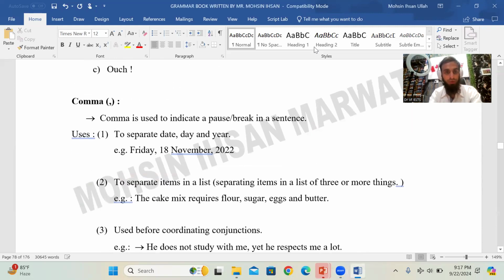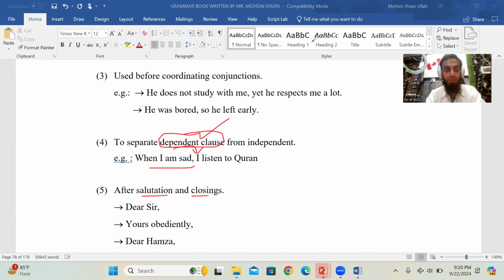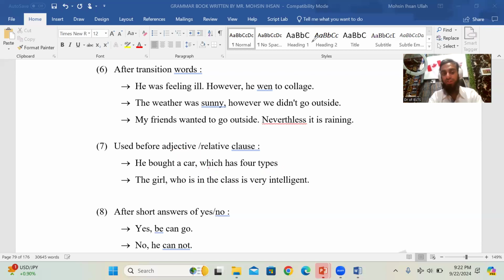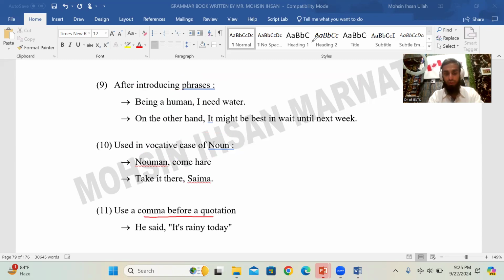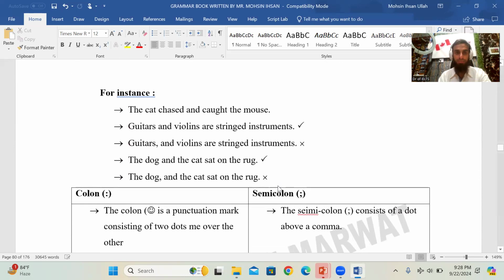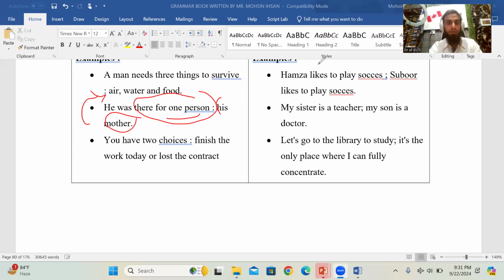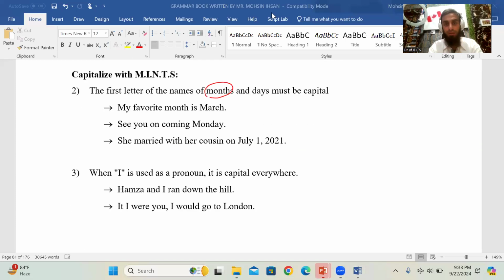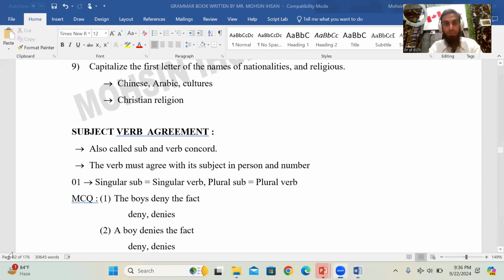Comma Rules in Writing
ielts listening
ielts exam practice
listening new
practice test
ielts listening
ielts exam practice
listening new
ielts 2023
ielts listening
listening practice
ielts listening
ielts exam
listening new
ielts preparation
the ielts listening test 2023
practice listening
ielts listening
ielts exam practice
listening new
practice test
ielts listening
ielts exam practice
listening new
ielts 2024
ielts listening
listening practice
ielts listening
ielts exam
listening new
ielts preparation
the ielts listening test 2024
practice listening